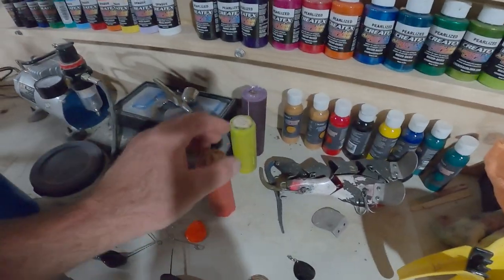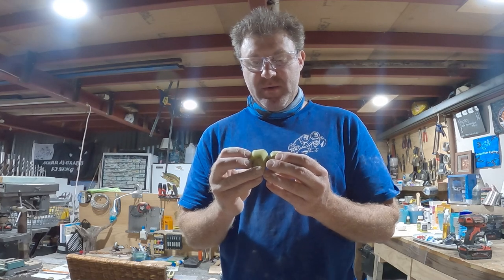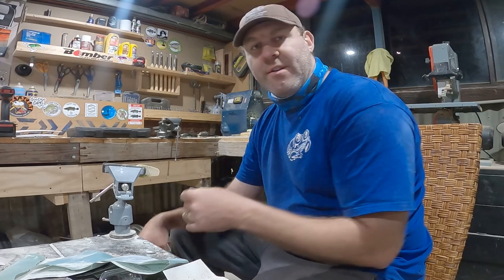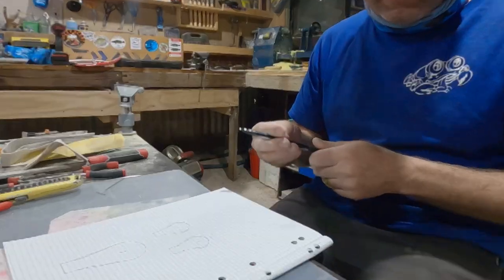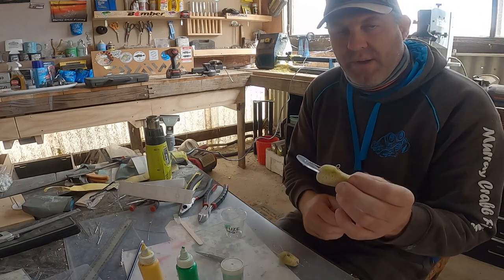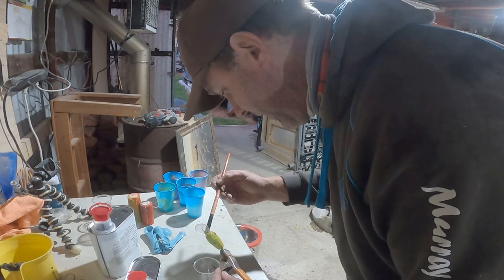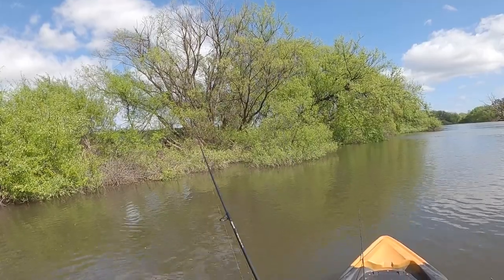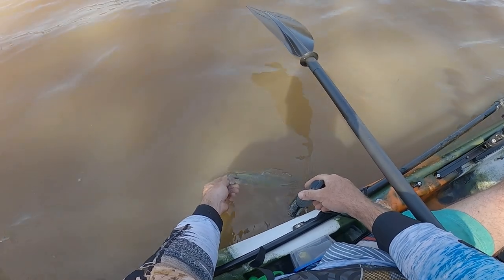Corn Cob Cranks - Build and catch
I made a couple of cranks from a single corn cob.
Watch the process here and then we took them fishing.

Available gear I used